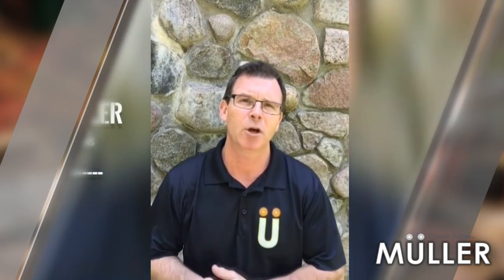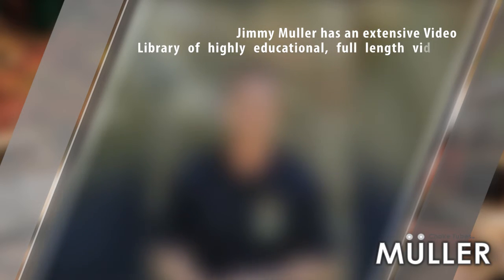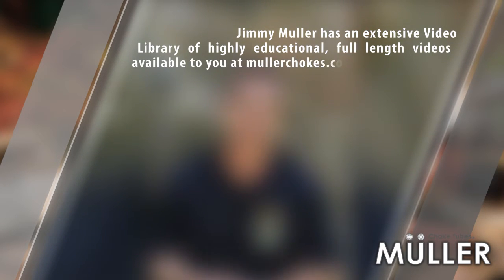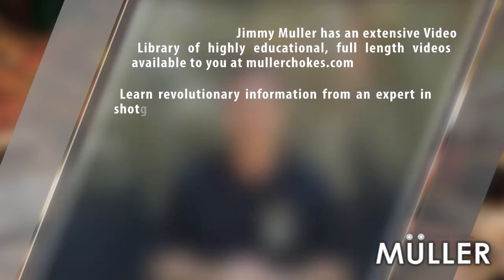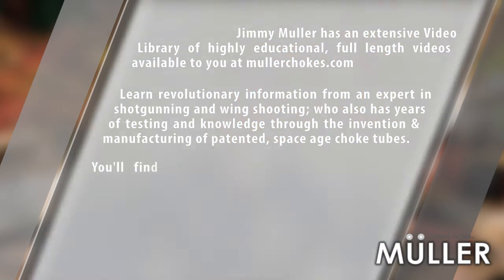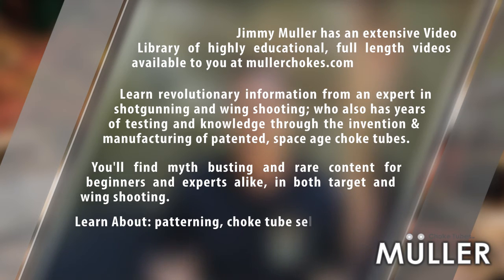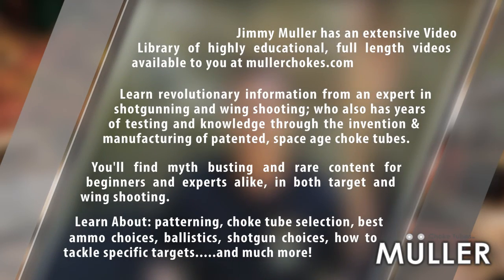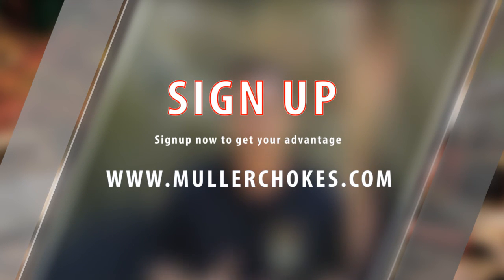How temperature affects my shotgun shooting